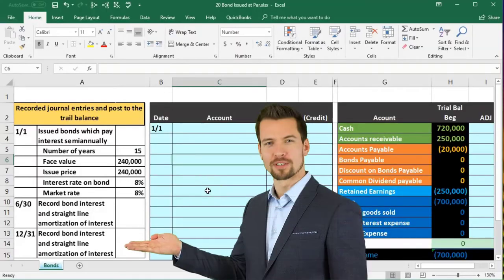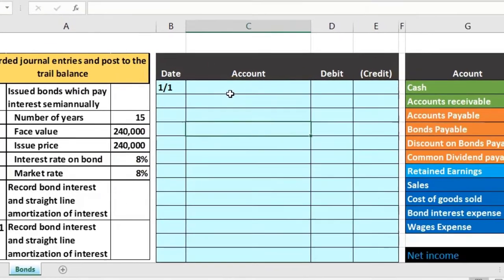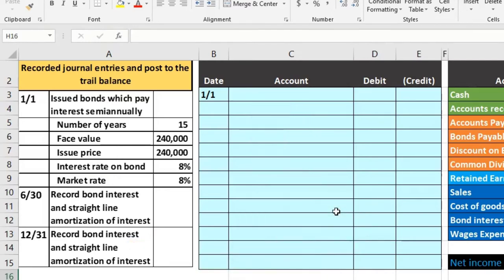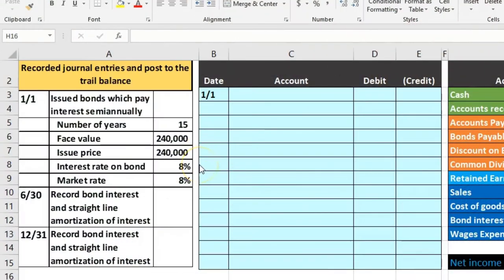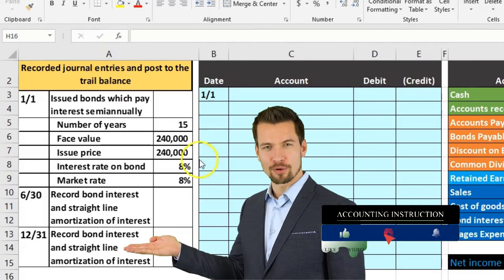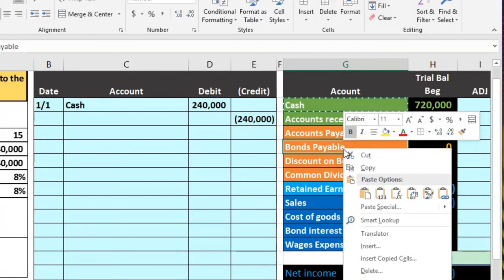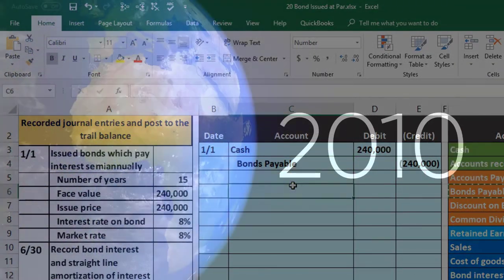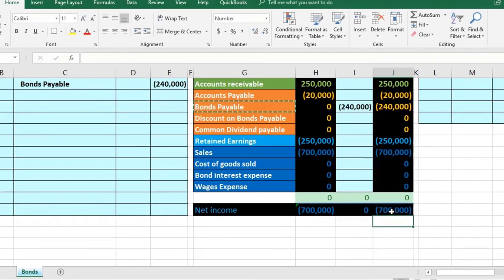Bond Issued at Par Excel Practice Problem 20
Bond Issued at Par Excel Practice Problem